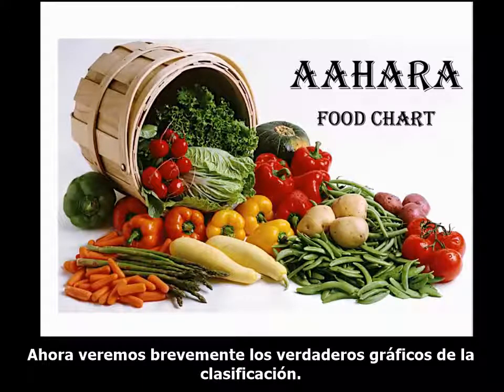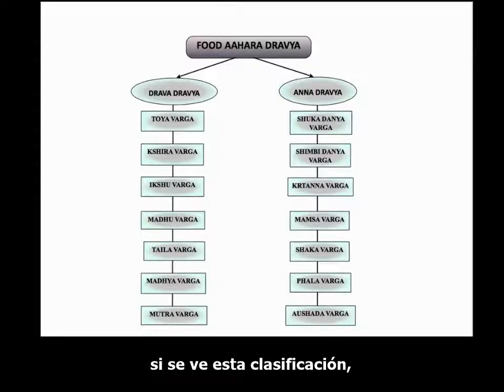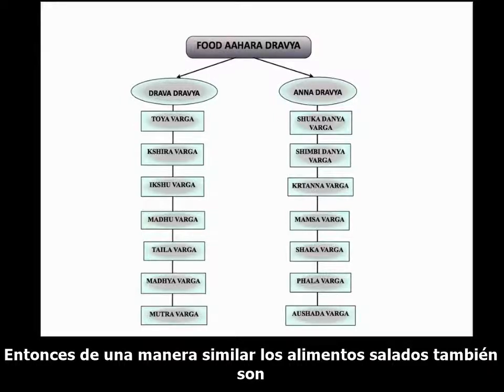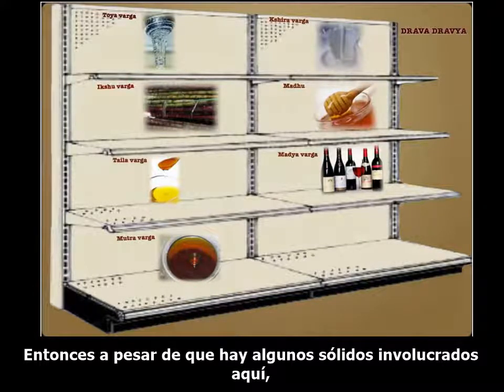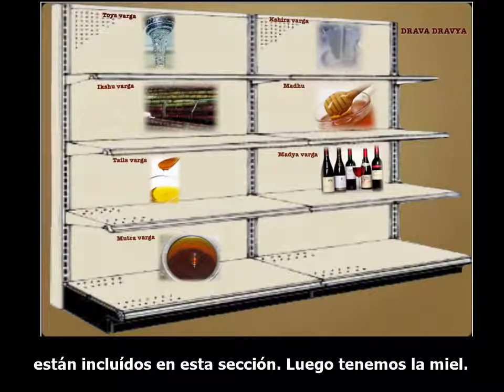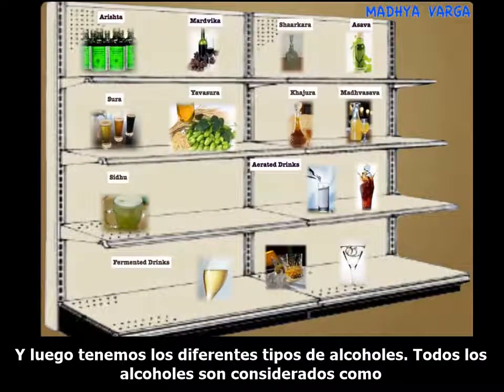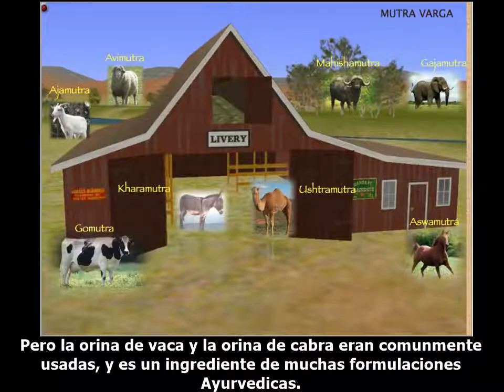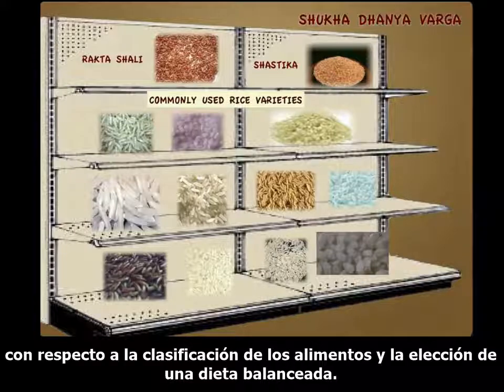CLASE 4 CURSO LIBRE AYURVEDA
Clase 4 del curso libre de Ayurveda en la que el Dr. Ram Manohar explica la clasificación de los alimentos como se encuentra en el texto del Asthanga Hridayam